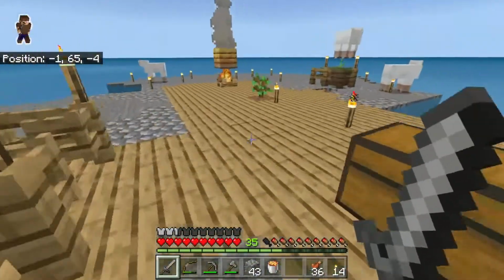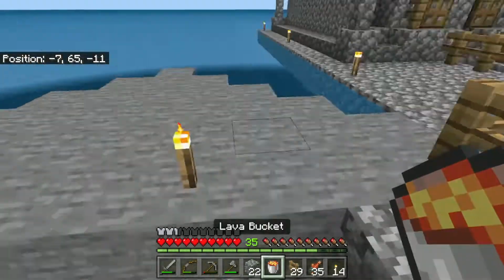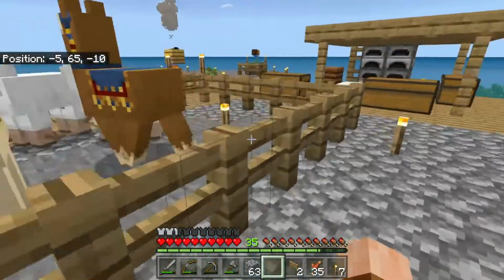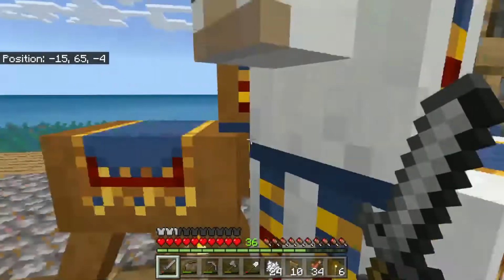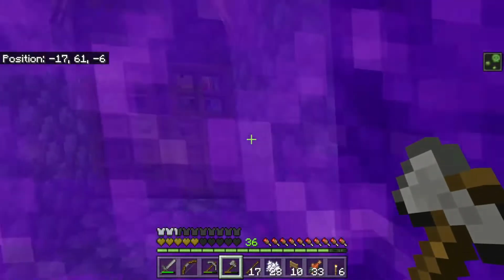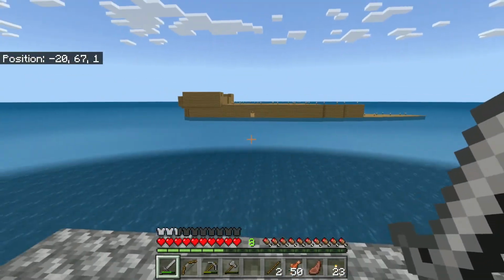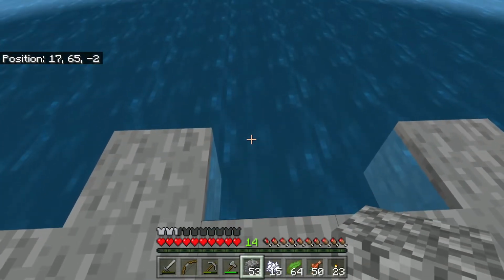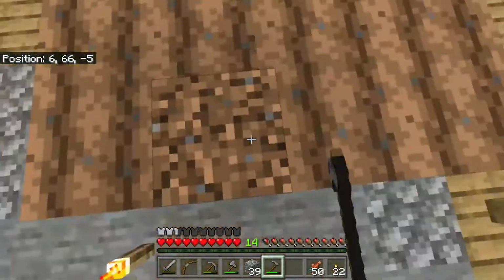Minecraft Bedrock Lets Play - Water World Episode 6 - The Grind!!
Welcome to my Suerflat Water World! This is a modded version of MineCraft where the map has been replaced with a flat world covered in water and you need to survive with limited resources and use all of your wits to get by and build somewhere to call home!

This is Bedrock edition Minecraft.

It is Minecraft survival in Hard Mode!

The map was developed by DanRobzProbz.

Map Download Links;
[.mcworld]

Find me at: Facebook - Gobspitt Games

Patreons get a number of benefits which include access to a Patreon only discord channel , a shout out in one of my episodes, recognition in my video credits and a permanent recognition in my Patreon Hall!

Best of all my Patreons get to play on the Outback Server alongside ME!!

Patreons also get other benefits!!!

Game: Minecraft (by Mojang AB) Bedrock Edition
Parts of this video may have been created using ReplayMod for aerial/cinematic views.

• Battle_Crowd_Celebrate_Stutter